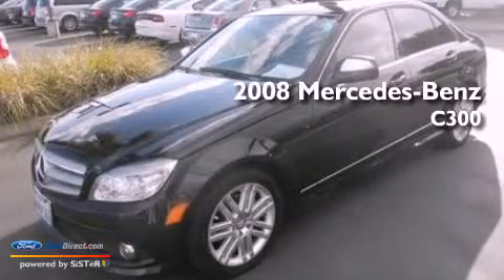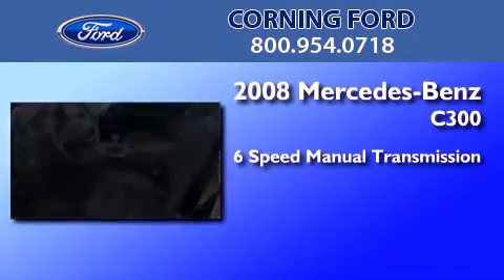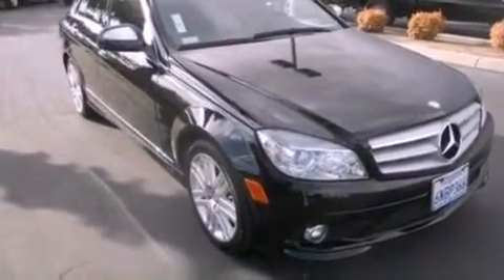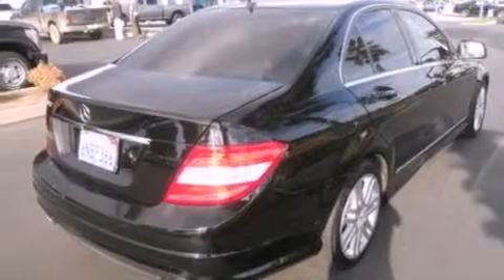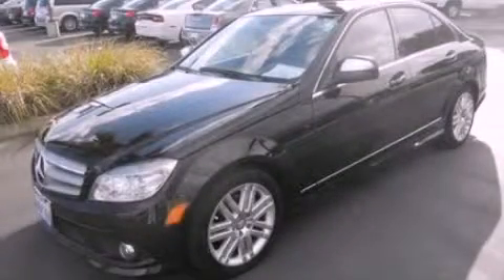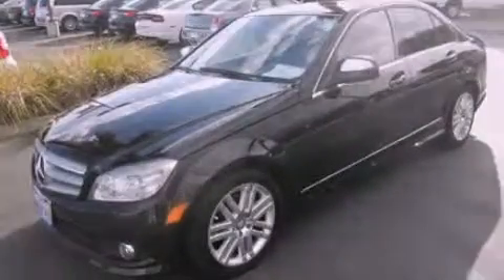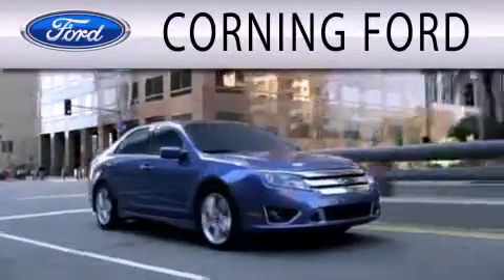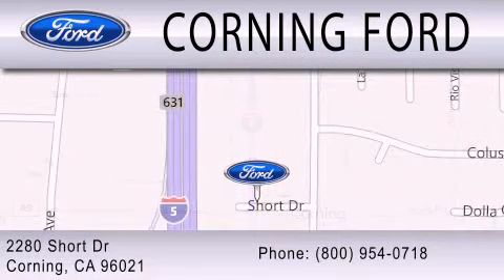2008 MERCEDES-BENZ C300 Corning CA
Year : 2008
 Make : MERCEDES-BENZ
 Model : C300
 Engine : 3.0L V6
 Trans . : MANUAL 6SPD

 Miles : 42,758

 Stock : 92253